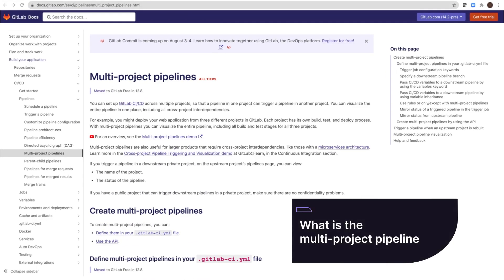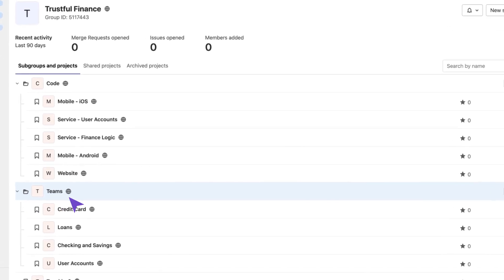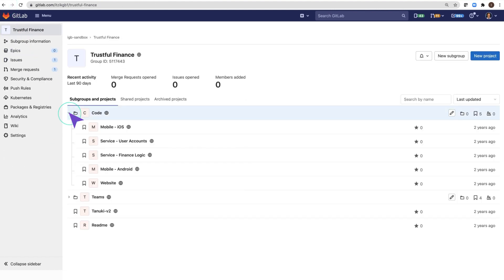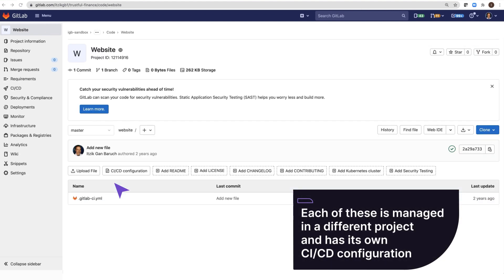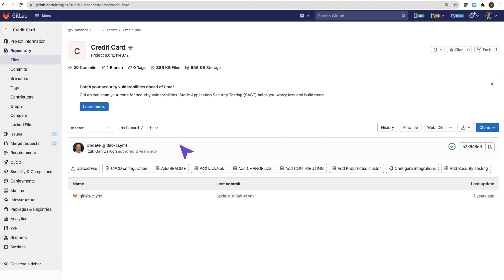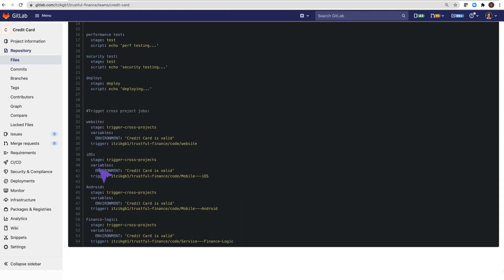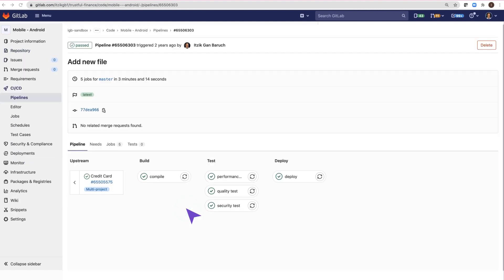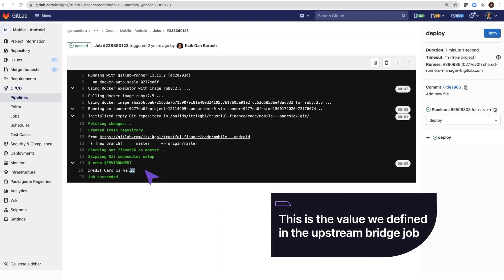Multi-project Pipelines - Ops Insights (v2) (HD)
A pipeline in one project can trigger downstream pipelines in another project, called multi-project pipelines.
Multi-project pipelines:
- Are triggered from another project’s pipeline, but the upstream (triggering) pipeline does not have much control over the downstream (triggered) pipeline. However, it can choose the ref of the downstream pipeline, and pass CI/CD variables to it.
- Affect the overall status of the ref of the project it runs in, but does not affect the status of the triggering pipeline’s ref, unless it was triggered with strategy:depend.
- Are not automatically canceled in the downstream project when using interruptible if a new pipeline runs for the same ref in the upstream pipeline. They can be automatically canceled if a new pipeline is triggered for the same ref on the downstream project.
- Are visible in the downstream project’s pipeline list.
- Are independent, so there are no nesting limits.